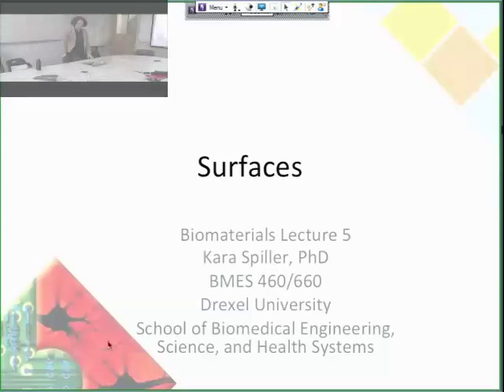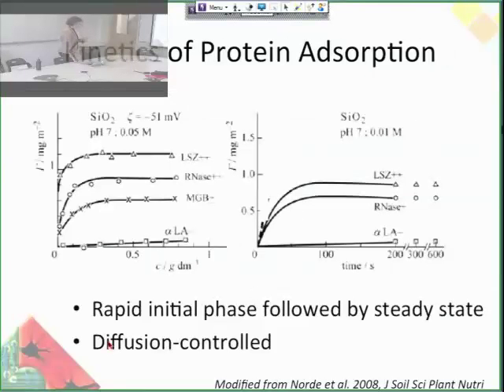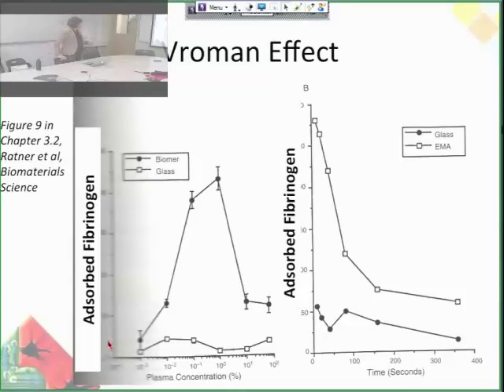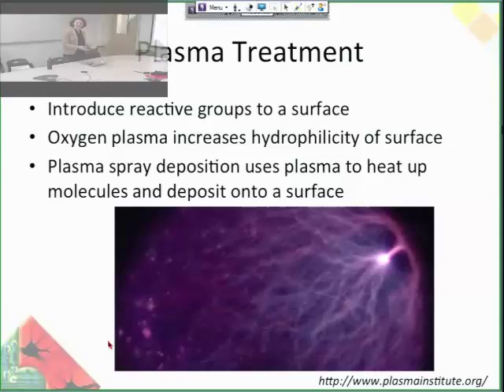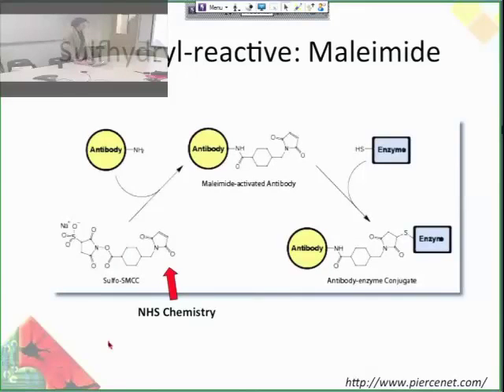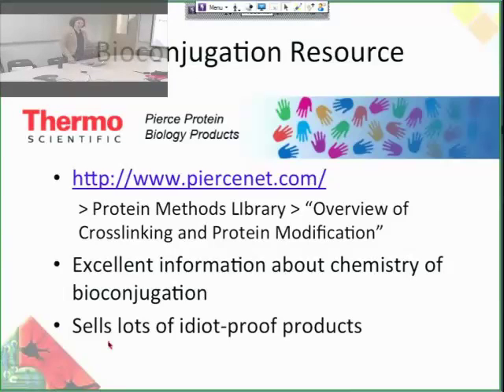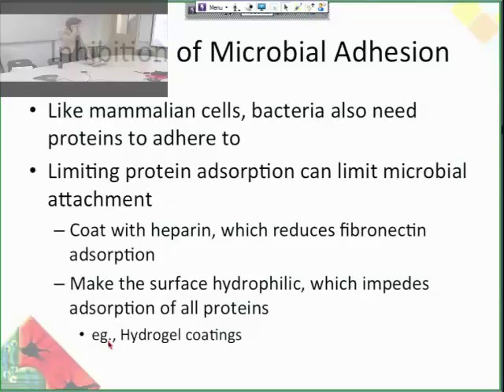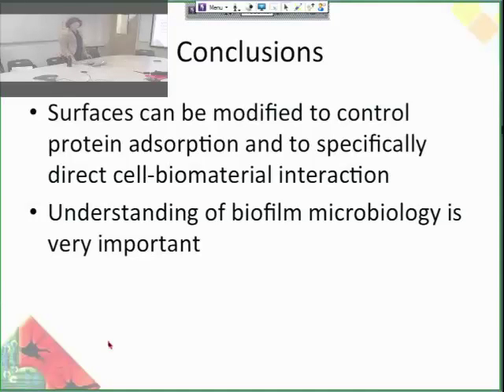Biomaterials Surfaces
School of Biomedical Engineering, Science, and Health Systems
Drexel University